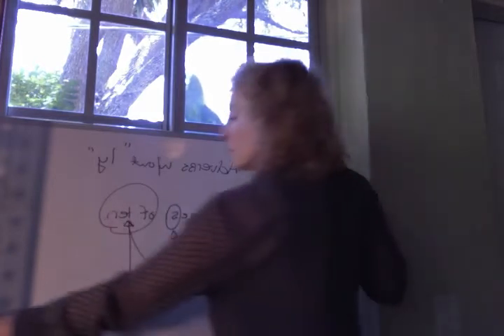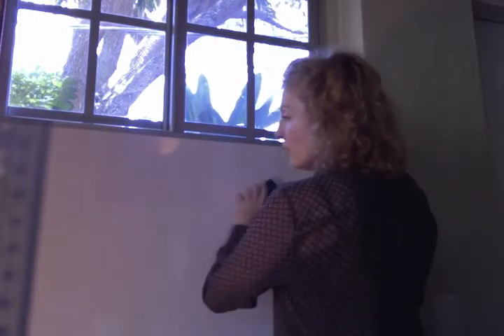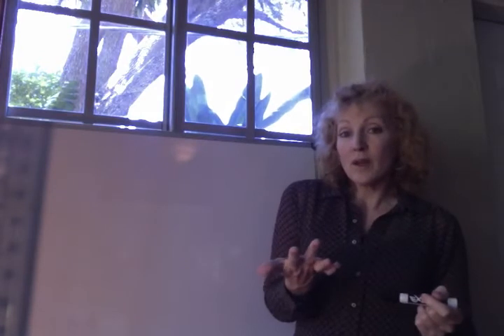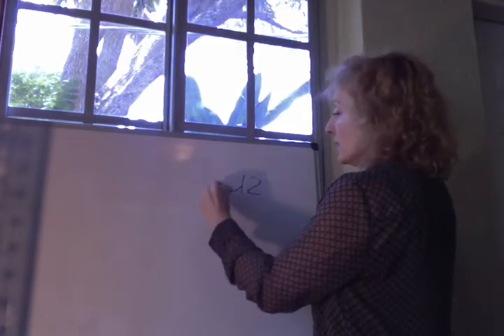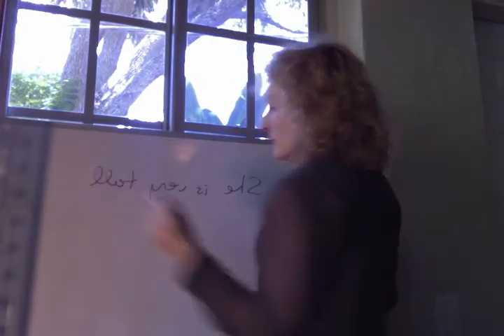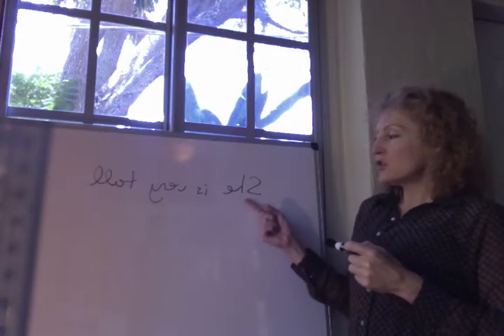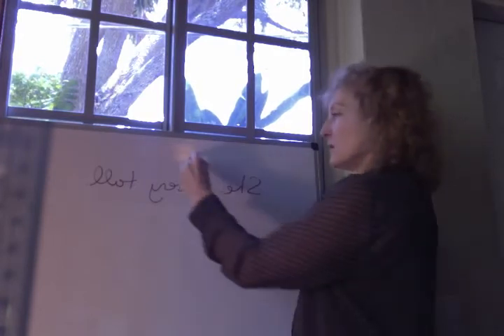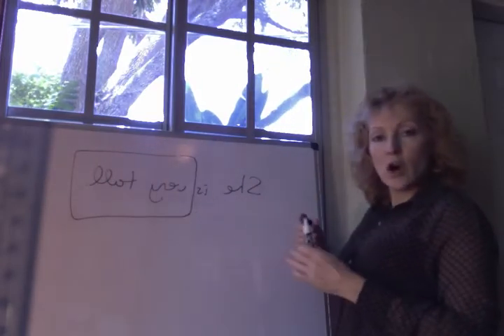Lecture 1 - Syntactic Categories - Part 7